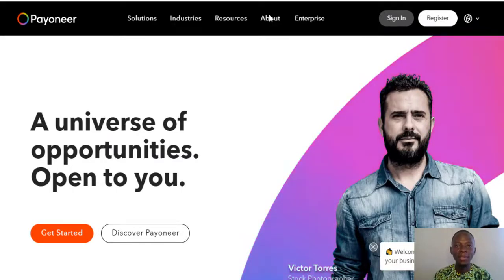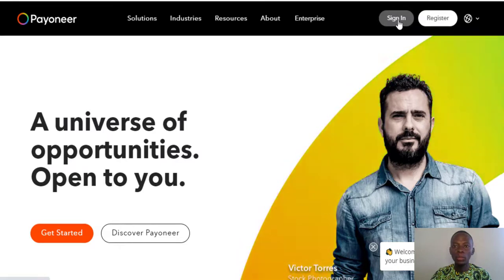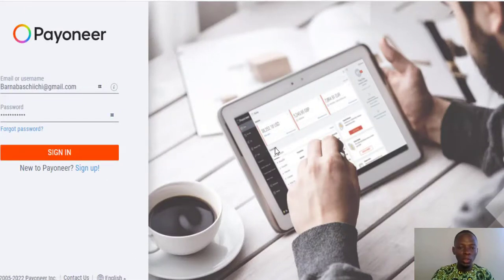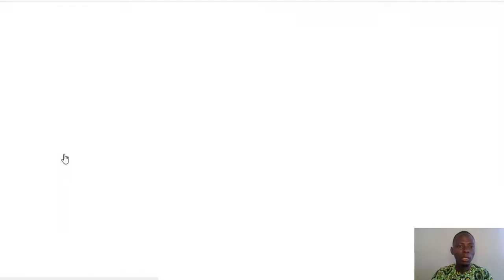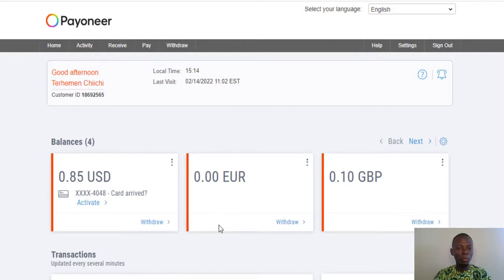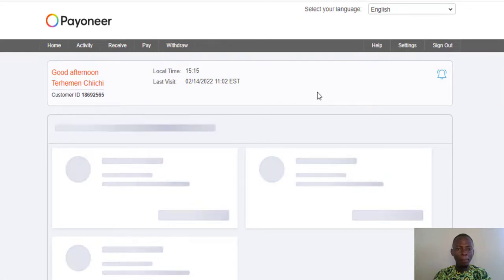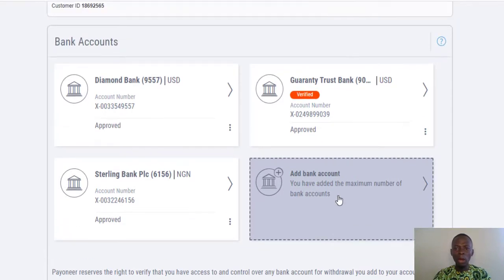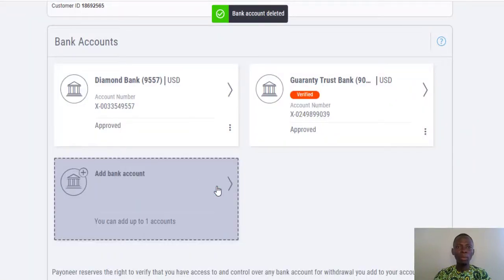The Right Way to Delete a Local Bank Account from Payoneer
In today's video, I have covered how you can DELETE a bank account on Payoneer step by step. Do well to follow along and you will have your personal bank account deleted in less than 3 minutes.